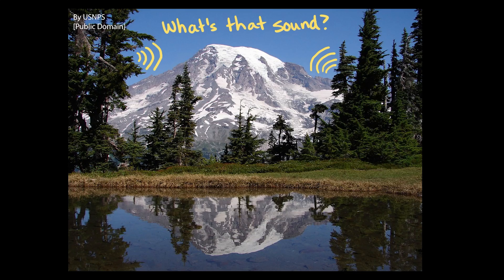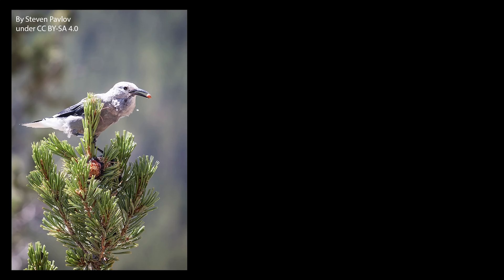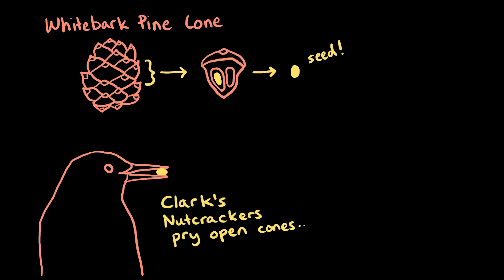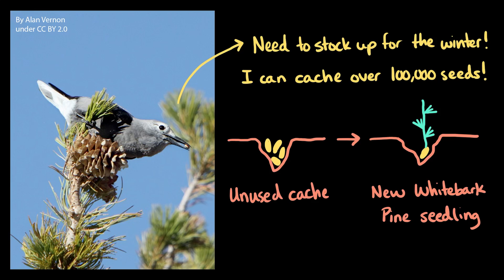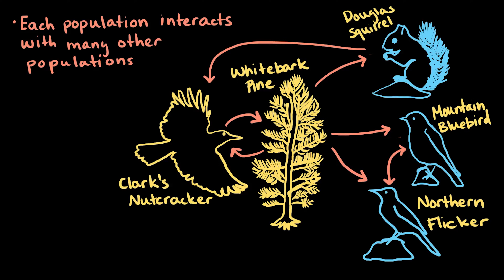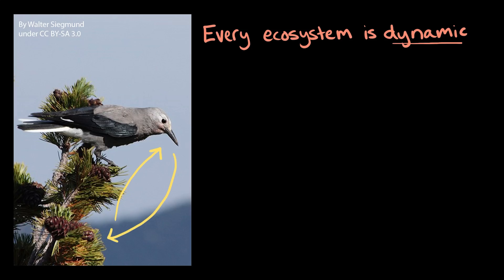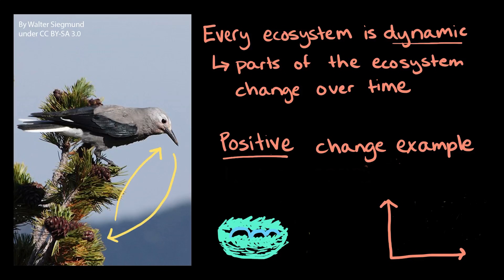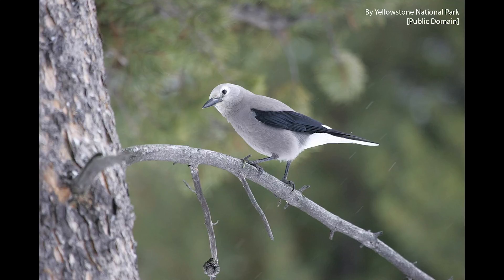Ecosystem dynamics: Clark’s nutcrackers and the white bark pine | Khan Academy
Ecosystems are dynamic in nature; their characteristics can vary over time. Disruptions to any physical or biological component of an ecosystem can lead to shifts in all its populations.

“Mount Rainier reflects in a small lake at the top of the Tatoosh Range” by U.S. National Park Service [Public domain], via Wikimedia:

“Whitebark Pine Pinus albicaulis foliage and cone, early August, Crater Lake National Park, Oregon” by Richard Sniezko, US Forest Service Dorena Genetic Resource Center [Public domain], via Wikimedia Commons: